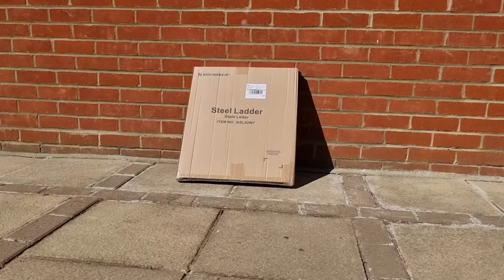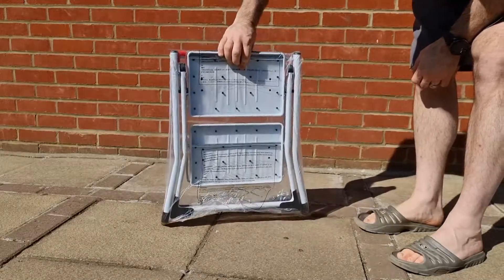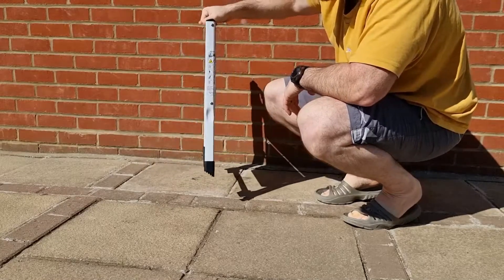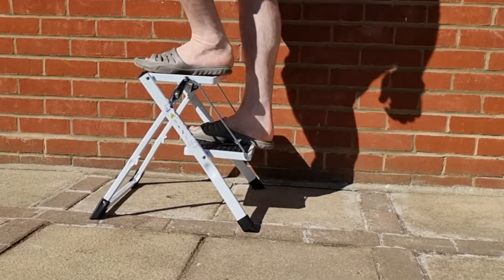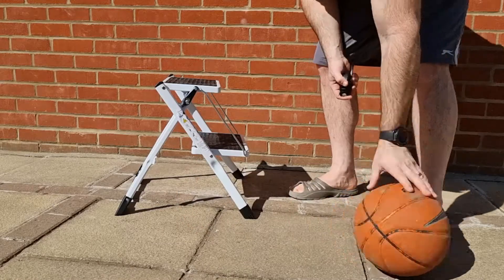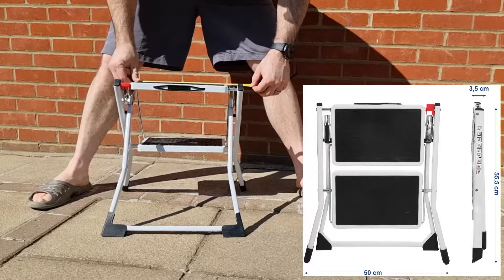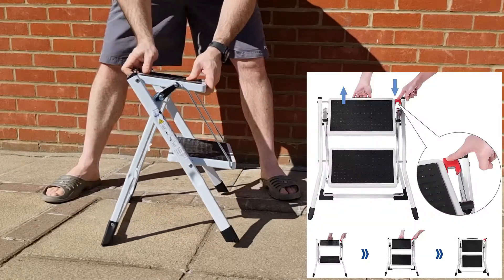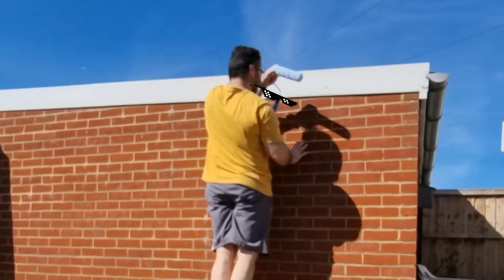Folding 2 Step Ladder | Portable Folding Stool | Unboxing & Review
In this unboxing & review we look at a folding 2 step ladder or portable folding stool, whatever you want to call it.  This heavy duty 2 step ladder is well made and can hold up to 150kgs / 330lbs.  This 2 step ladder white can be used around the house, garden or garage.  It can be a kitchen step stool or a step ladder for indoor painting/decorating, etc.

The step ladder is lightweight, easy to use and works great.
It has non slip rubber feet and works on all surfaces that I tested it on.  I have tried others in the past, but this one is great as I like the max load capacity.  So a 2 step ladder for heavy people as I am a heavy person.  More info below and a link to the product if you want to consider purchasing a 2 step ladder.

Video Chapters
00:00 - Intro
00:45 - Unboxing
01:05 - Removing Plastic Issue
01:20 - Anti-Slip Feet
01:34 - Setting Up
01:46 - Testing Load Capacity
02:00 - Size Comparison
02:10 - Measurements & Weight
02:30 - Quick Release (Red Tab)
03:03 - Summary & Recommendation

4 feet with plastic and grooved anti-slip feet provide excellent stability and prevent tipping; safety locker prevents the ladder from accidentally closing during use.
Extra large tread sat 30 x 20cm are comfortable for stepping on; concave and convex and anti-slip surface is beautiful and safe.
The folding step ladder with compact dimensions and user-friendly handle is very easy to store and carry.
Follow the instructions to fold the ladder; keep hands clear to prevent pinching!
SONGMICS 2 Step Ladder is the perfect little helper for daily life and housework, especially if you can’t reach higher cabinets. Small and lightweight, easy to fold up, this folding ladder can be kept anywhere within your reach for convenience.

Press down on the red button with your right hand while pulling the black handle up with your left hand.

SONGMICS Notes:

Do not use the product on a muddy, swampy or uneven ground.
Please make sure the ladder is fully opened and the safety latch is locked before use.

Colour: White
Material: Steel
Whole loading capacity: 150 kg
Folded size: 50 x 3.5 x 55.5 cm (W x D x H)
Weight: 3.5 kg

Package Contents:
1 x Step Ladder
1 x Instructions (EN, DE, FR, ES, IT)

SONGMICS 2 Step Ladder, Heavy Duty Steel, Folding, Portable with Anti-Slip Mat Max. Load Capacity up to 150 kg Tested and Certified by TÜV Rheinland GSL02WT